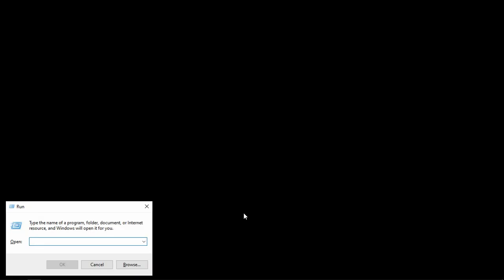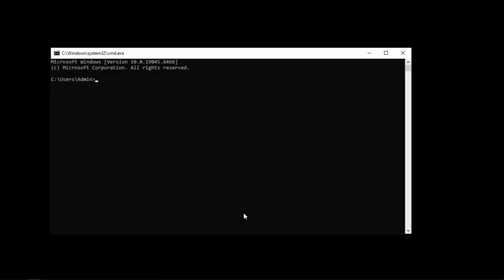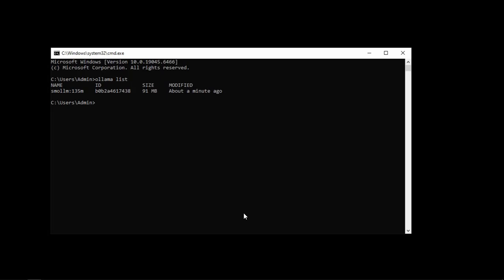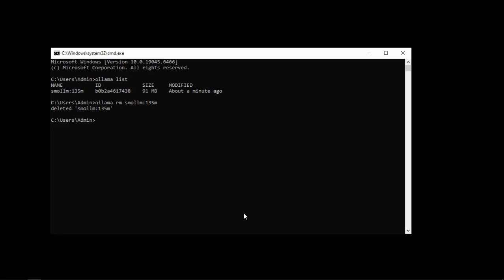How to Remove Model in Ollama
In this video, you will learn how to remove model in ollama. I hope you'll like the video and leave your feedback and suggestions for future video tutorials.